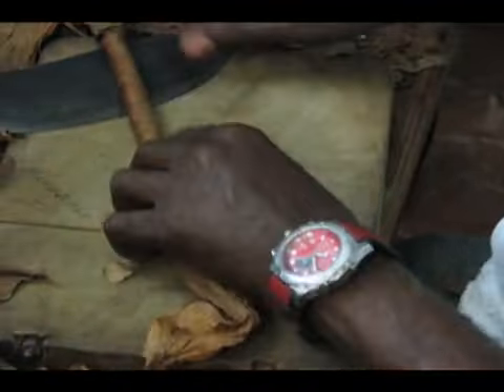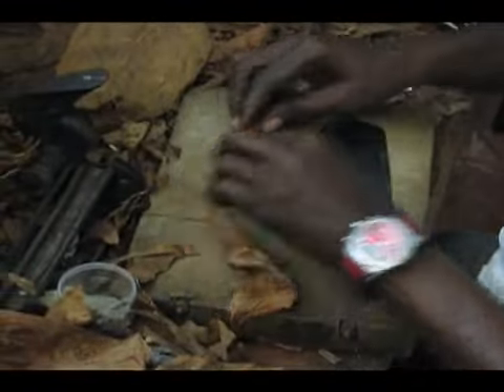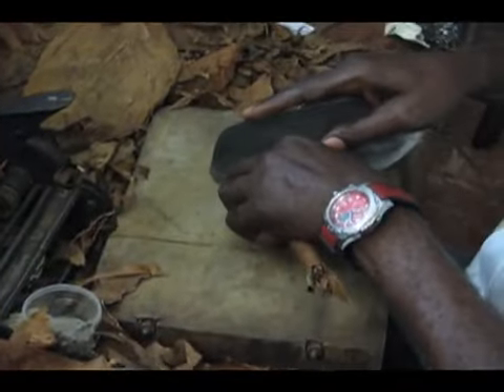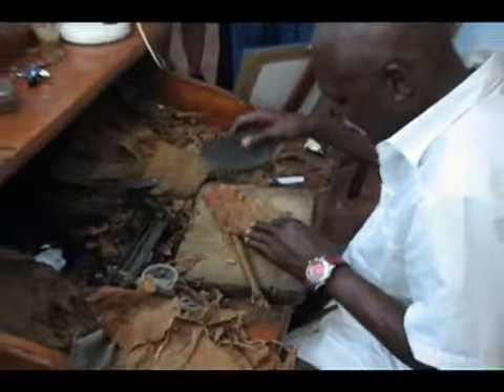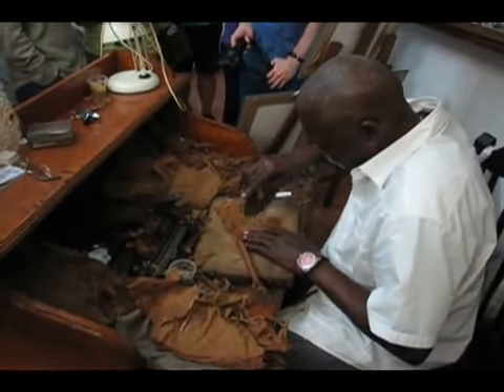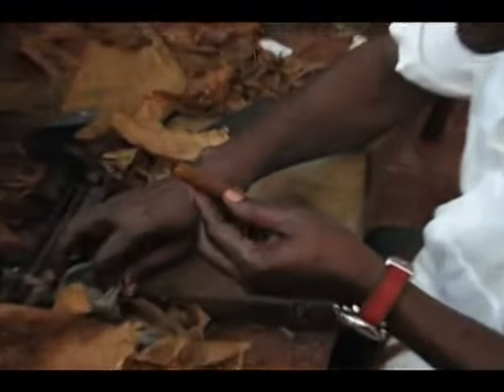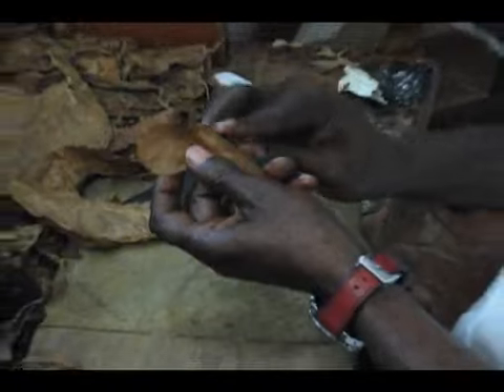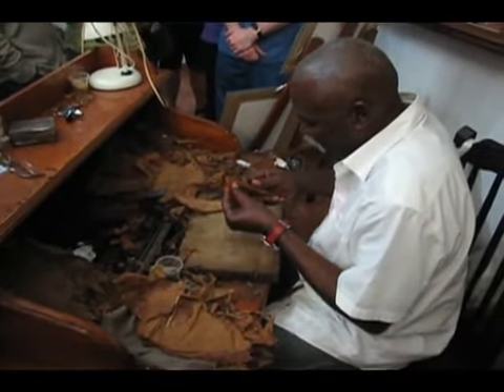Real Cuban Cigar Rolling Video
Watch this Cuban Cigar Roller go to work on a handmade Cuban cigar. It's an amzing process and very interesting at how precise and fast he is...